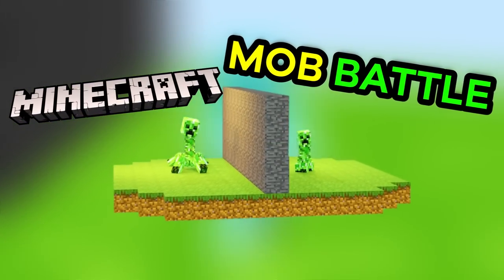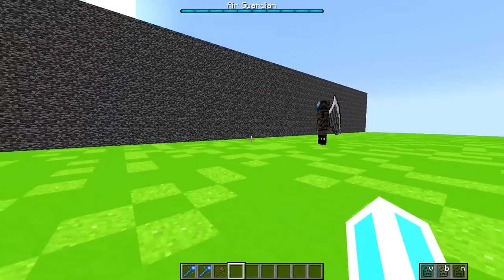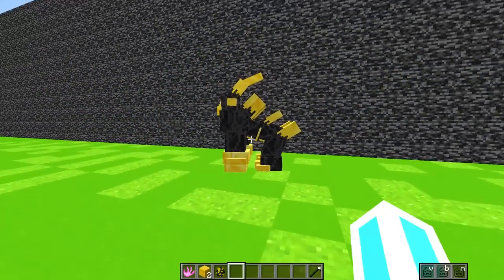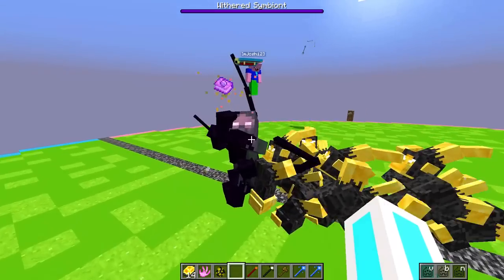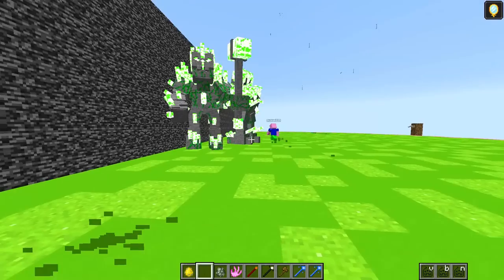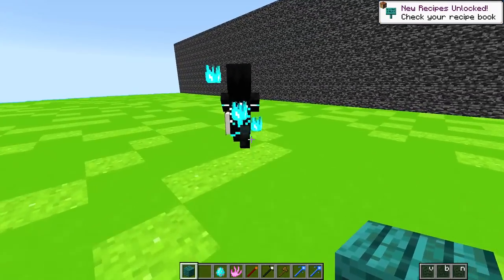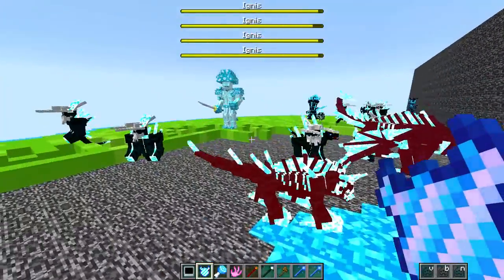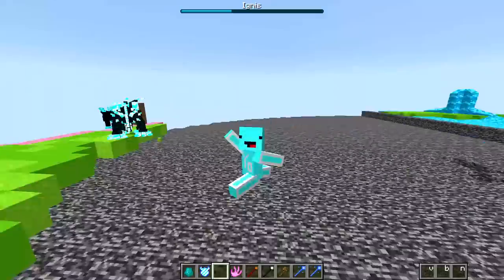I Cheated in a BLOCK MASH-UP Battle Competition!!!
Today, I played a Minecraft Mob Battle with my friend! But we can fuse mobs and blocks together to create crazy combinations of bosses!

Swifti and Josh are completing challenges in minecraft to have fun with each other! We make videos like Carty, Smirky, Llama, Wudo, Nico, MongoTv, Cash, Omzicool, Kory, Maizen, Maize and Wiederdude. Denny and Doga do cool giant pyramids, castles, volcanos, secure houses and many noob vs pro and noob vs hacker videos! Sometimes Swifti even cheats!